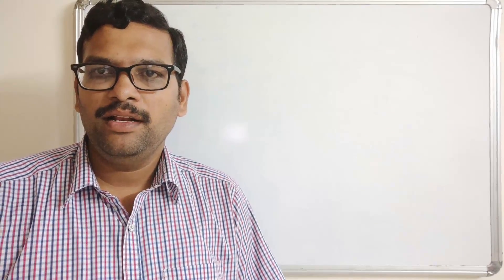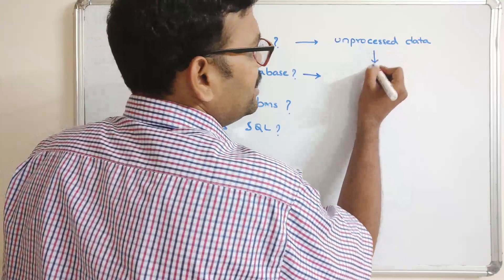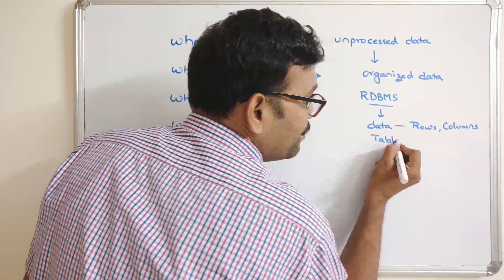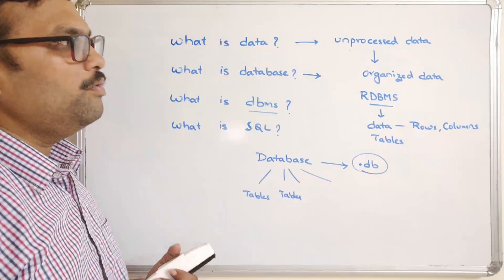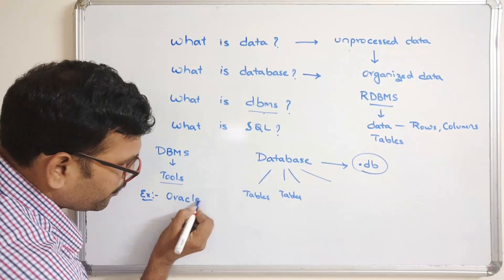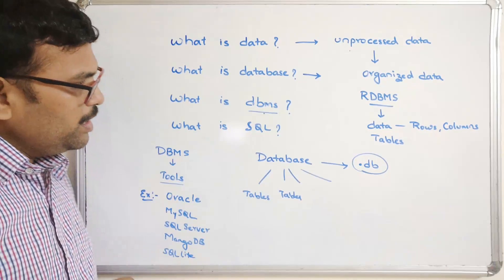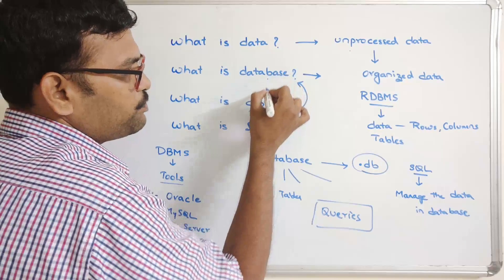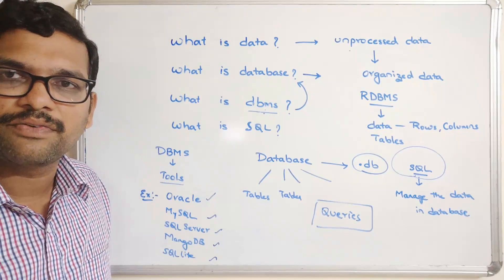WHAT IS DATA, DATABASE, DBMS & SQL || DBMS TEREMINOLOGY